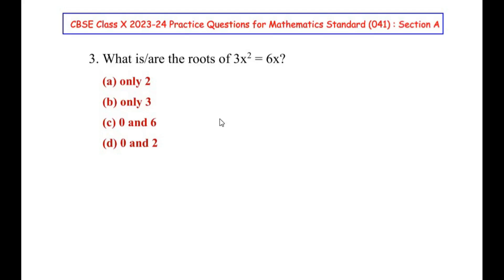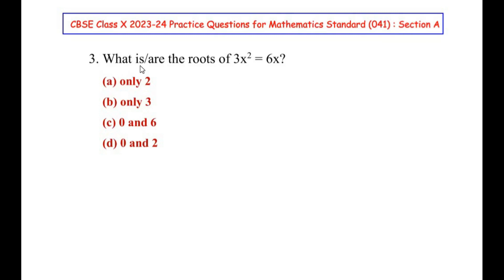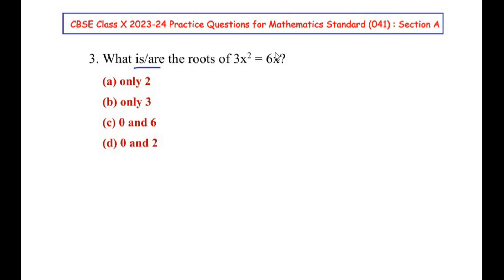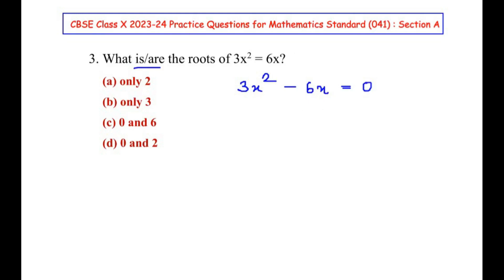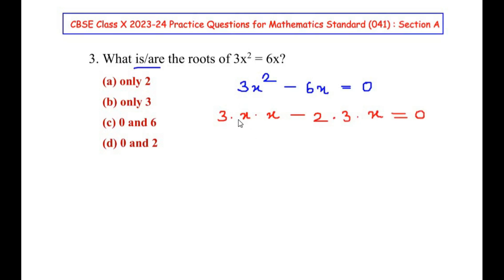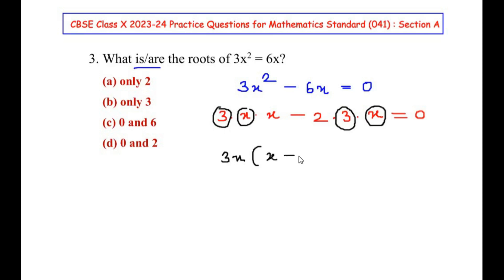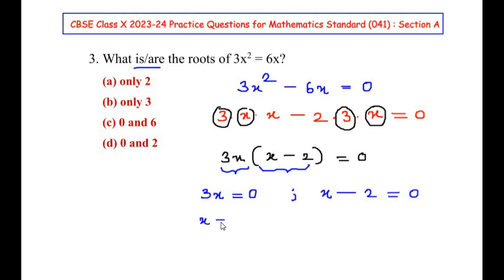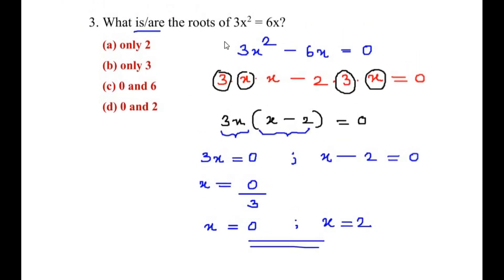Q3 - What is / are the roots of 3x² = 6x ?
The video explains a Multiple Choice Question from Quadratic Equations.

What is / are the roots of 3x² = 6x ?